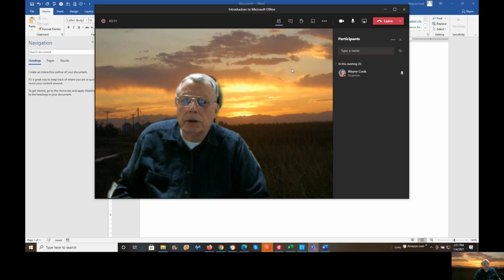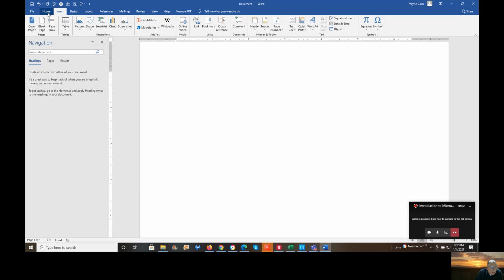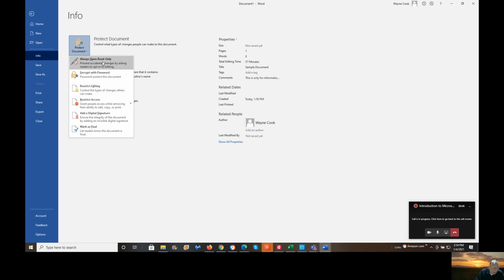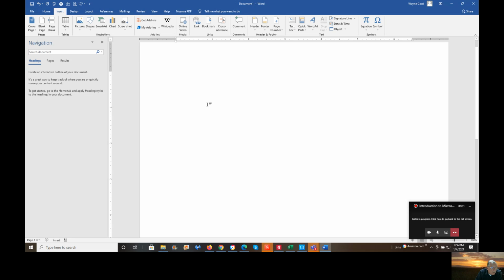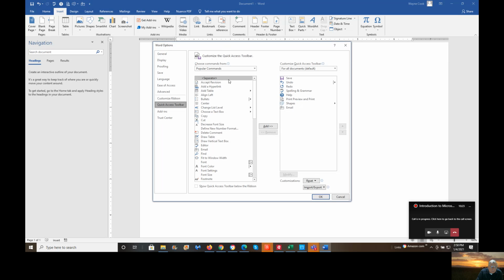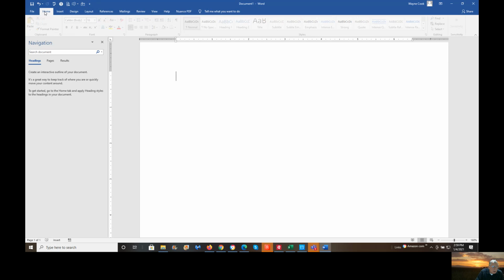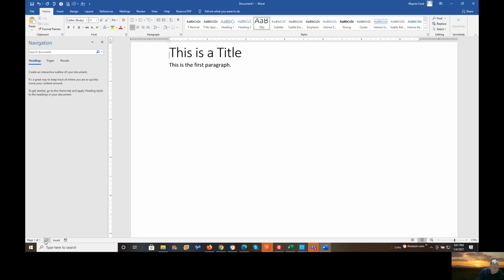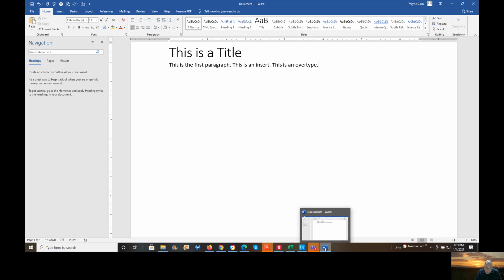Introduction to Microsoft Office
This is the initial introduction to Microsoft Office. It describes the Ribbon, Quick Access Toolbar, and Status Bar at the bottom of the tool. Included in the Ribbon description is a small section on the File Menu (Backstage View).